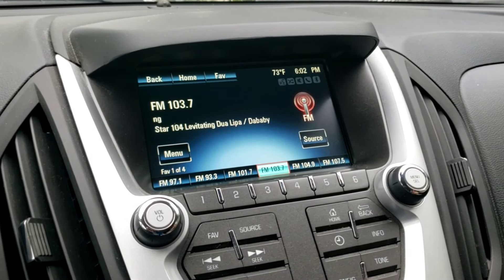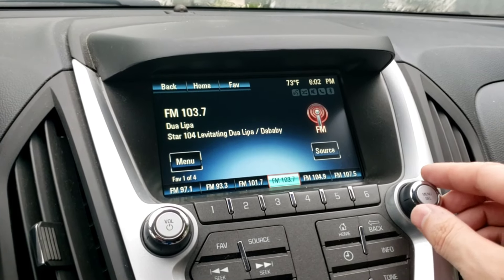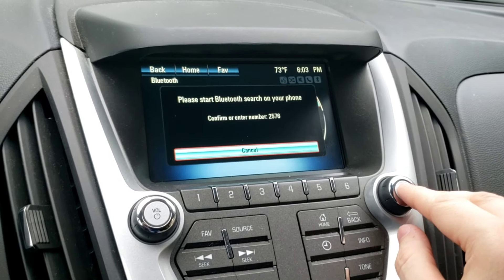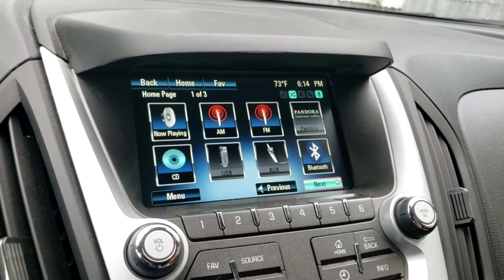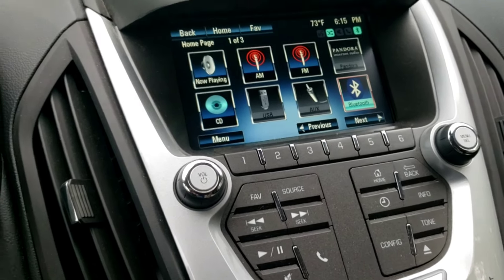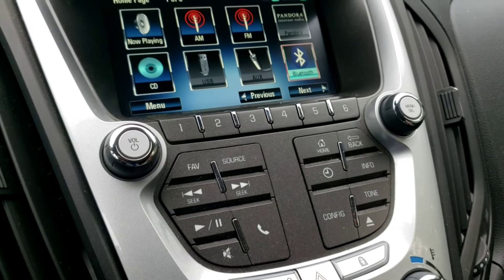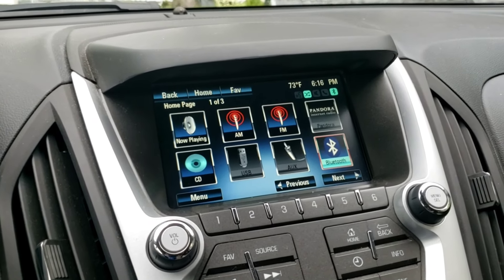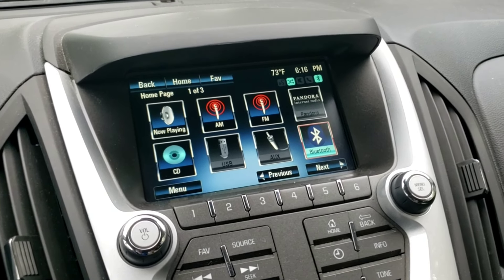How To Play Music Thru Bluetooth on Android Chevy Equinox/GMC Terrain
how to play music in your equinox or terrain thru Bluetooth from an android phone.